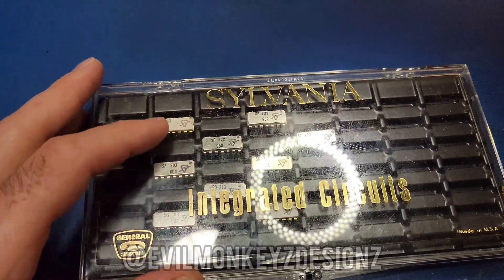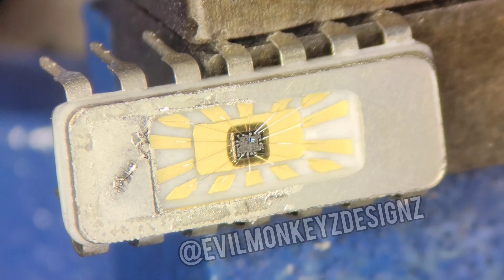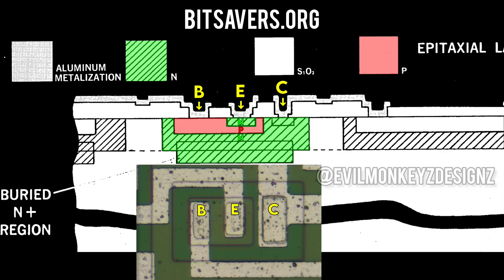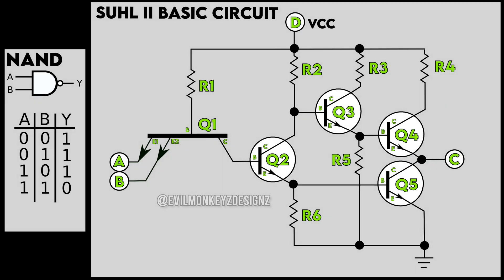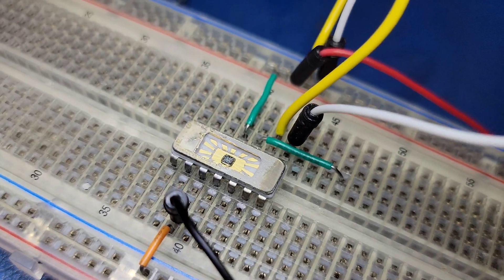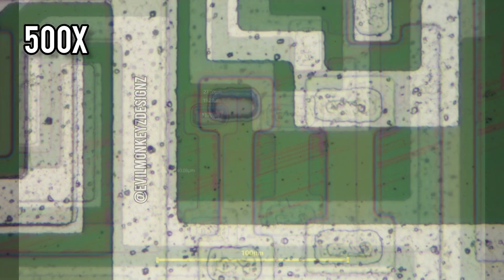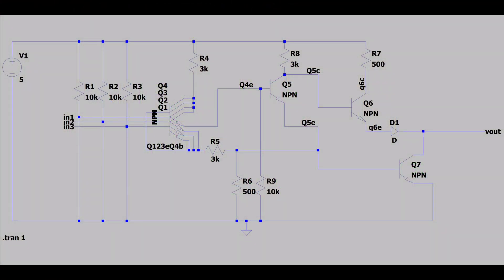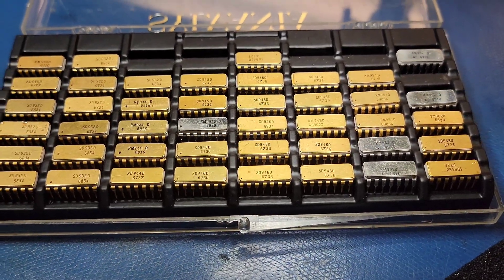🔬 Sylvania SG-222 & 223 Circuit Analysis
Welcome to another installment in the SUHL series. This video will focus on the SG-222 and SG-223, but will also revisit one of the unknown components from the previous video.

After the last video where I was unable to determine the parts that I had, I set out to find a part that was included in the Sylvania databook, hoping that it would be easier to decode a circuit that I knew 100% what it was. I found a handful of different SUHL chips on Ebay, some in the databook and some not, but ended up buying them all. Since the unidentified chip had 220 on the silicon, I decided to start with the SG-222 and SG-223, since they are cross-listed under the SG-220 in the databook.

Since I had the diagrams in the databook for these parts, they were rather straightforward to follow. I was able to successfully trace out these circuits, and even simulate them in LTspice to confirm their functionality. One thing I thought to do that didn’t occur to me previously was to just hook the parts up and measure the outputs when various inputs were applied. I was able to confirm with voltages applied that the SG-222 and SG-223 are in fact quad 2-input NAND gates.

With my newfound circuit analysis knowledge, I applied what I had learned from the 222 & 223 to the previous circuit marked 220 on the silicon. This part ended up being a Triple three-input NOR chip. I was also able to confirm this in both simulation and by applying different inputs and measuring the outputs. The truth tables that I built matched exactly with a NOR’s truth table.

I have many more different SUHL parts that I plan to analyze like this in the future. I’m looking forward to building on my circuit analysis skills and improving them with each chip that I open. Some of them are pretty old and I’m looking forward to seeing what they look like.

Huge thanks to @ringoware on Twitter for assisting with parts of the circuit analysis that I initially had wrong. ***

🔬 Join the ChipChat Discord Server!

Stop by my website to purchase some PCBcoins, Silicon wafers, and more! Each purchase helps fund the work I am doing to document more chips.